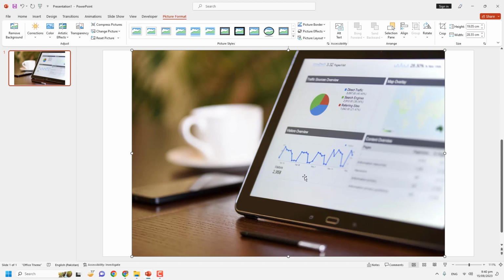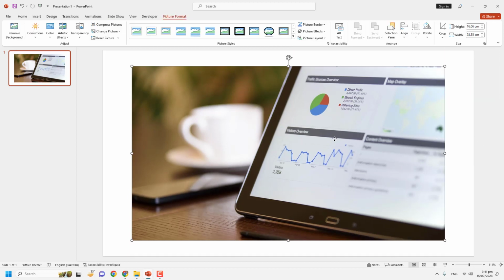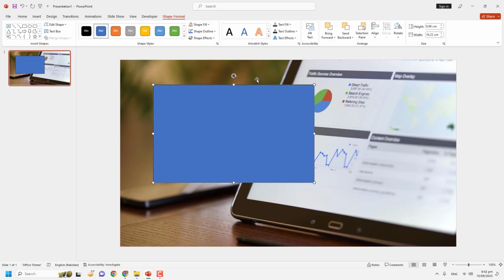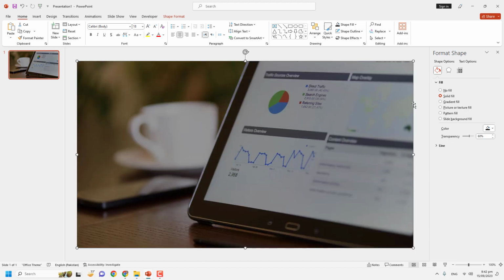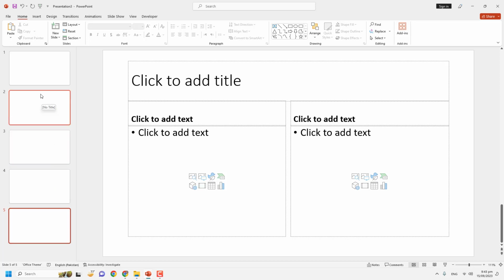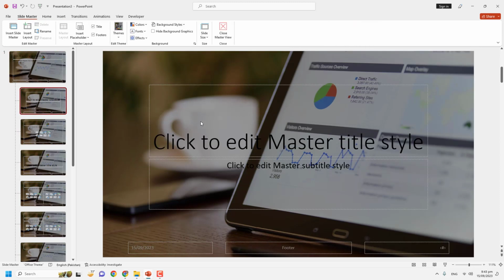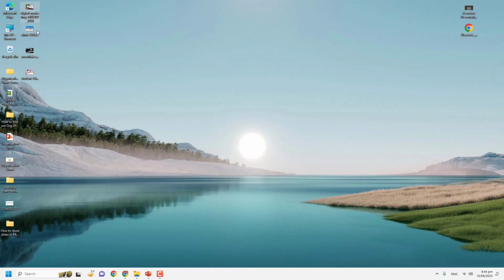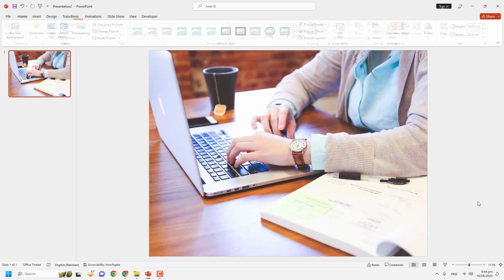How to set a picture as a background in Microsoft PowerPoint